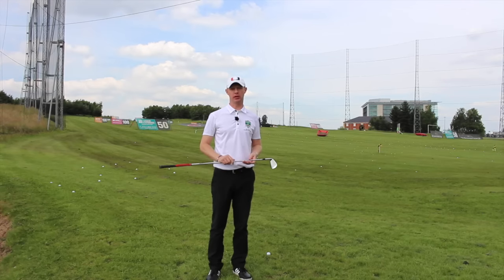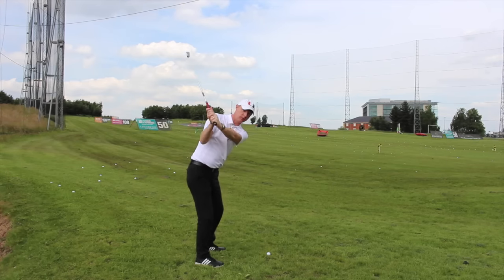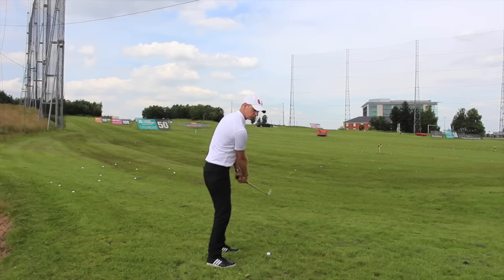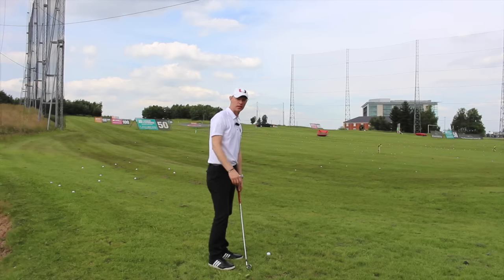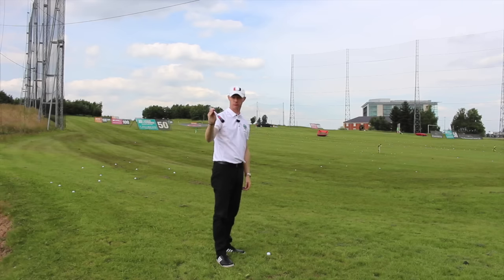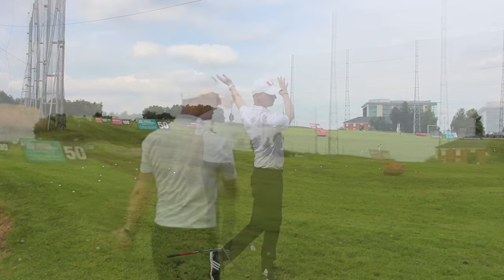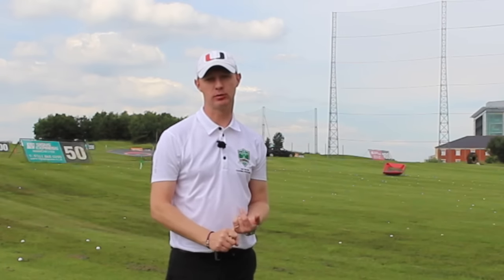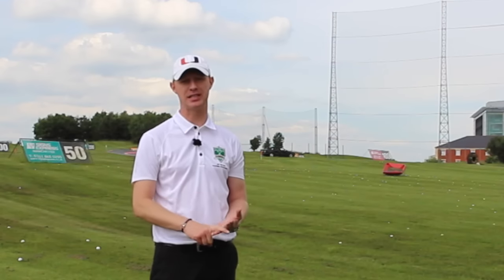Golf Tip - Stop Your Slice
Golf Monthly Top 25 Coach Ged Walters with a great drill to help you stop your slice.

• Category
o Sports
• Licence